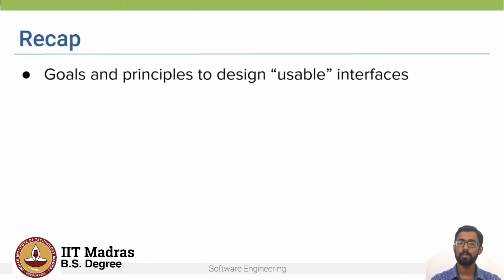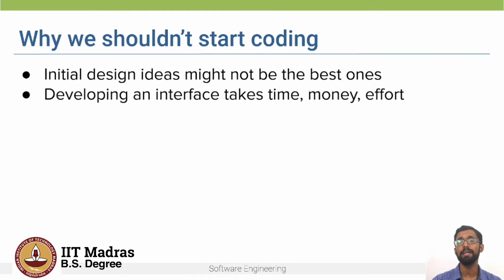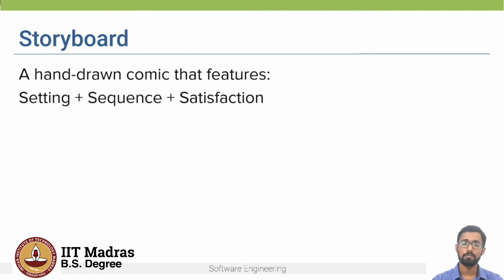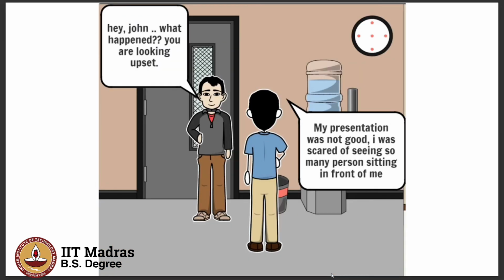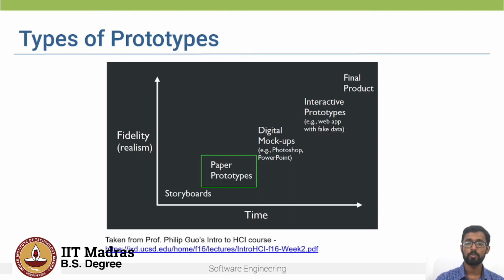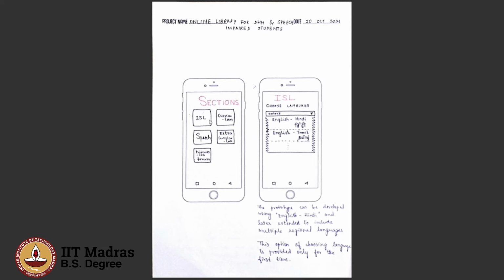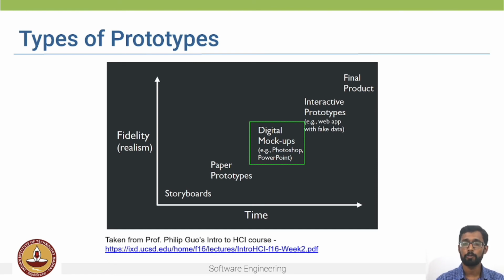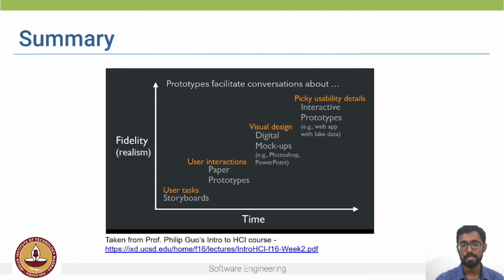W3_L3: Prototyping techniques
Video Overview
 Before jumping into code, this lecture explores the vital role of prototyping in interaction design. We cover a range of prototyping techniques, from low fidelity storyboards and paper prototypes to higher fidelity digital mockups. You will learn the purpose of prototyping, its benefits such as early feedback, feasibility testing, and clarifying vague requirements, and how each method facilitates important conversations about user needs, task flows, and visual design. The lecture also explains how to choose the right prototyping method depending on your goals and stage of development, with examples and comparisons included.